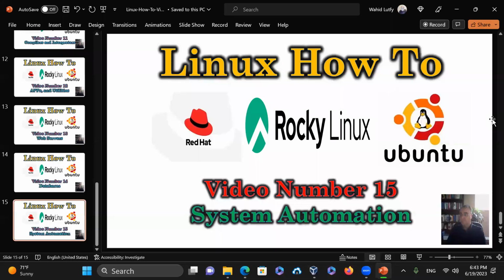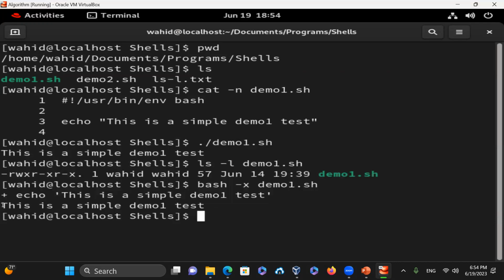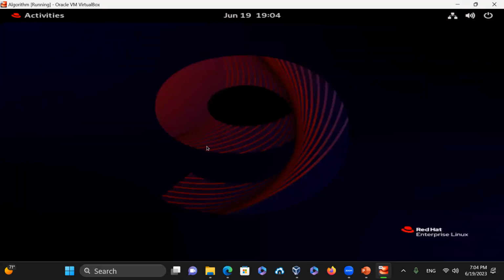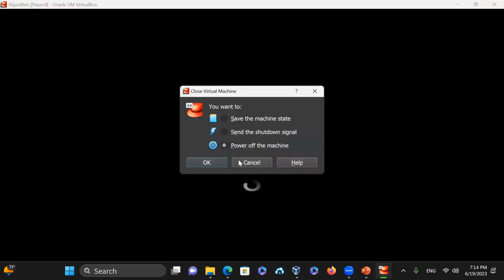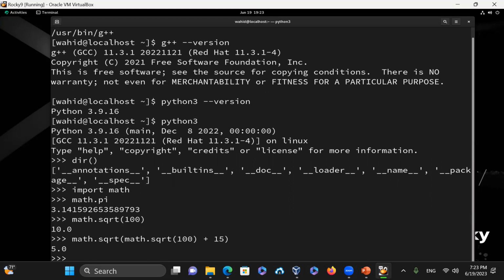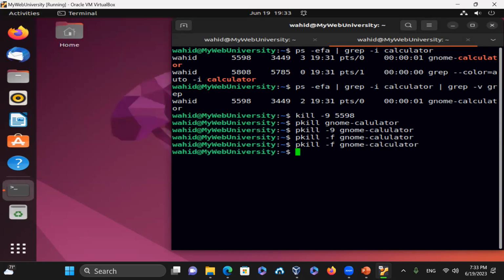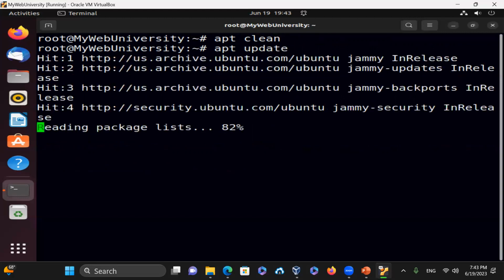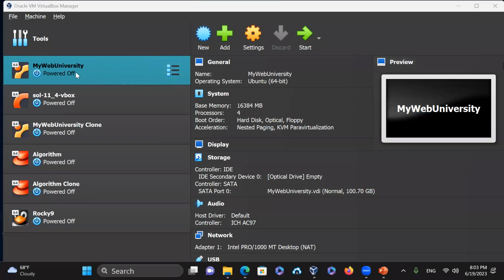Linux How to Video Number 3 The GUI Interface (RedHat, Rocky and Ubuntu)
Happy Learning!